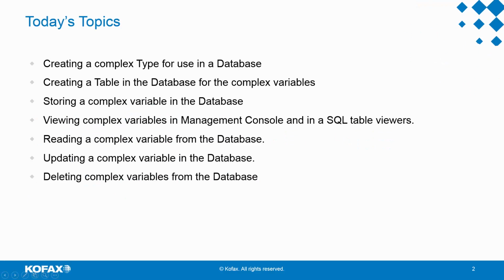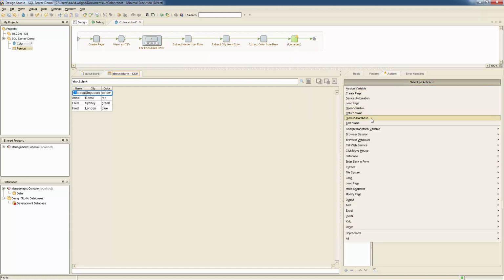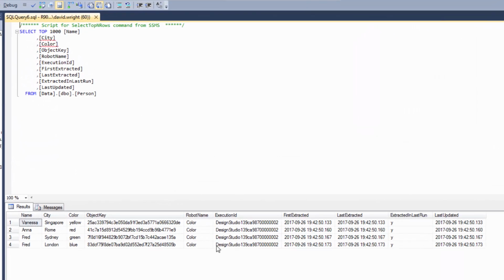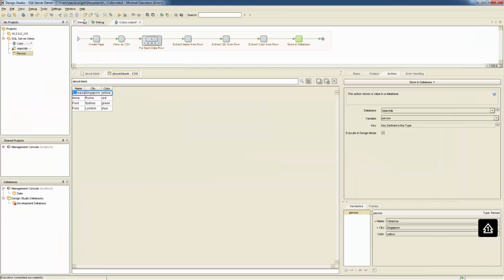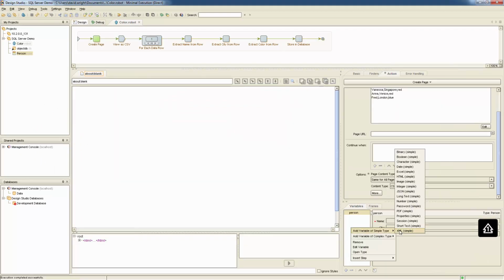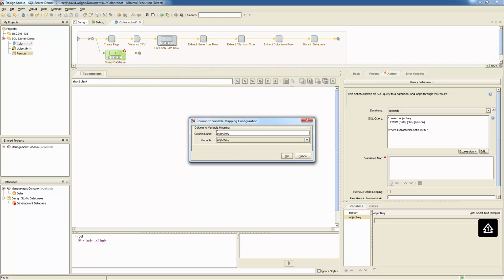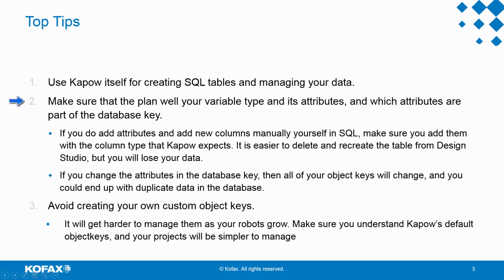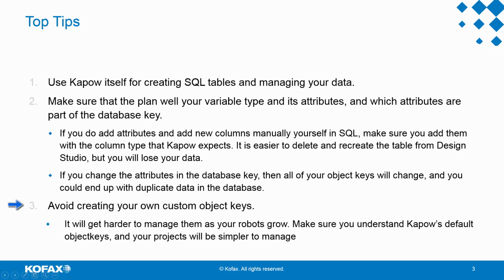Managing Data in an SQL Database with Kofax RPA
This video shows how to create, read, update and remove data in an SQL database.